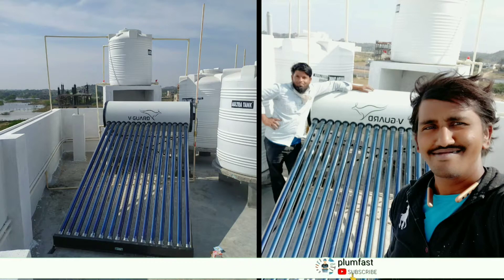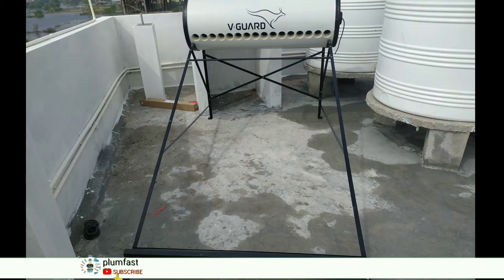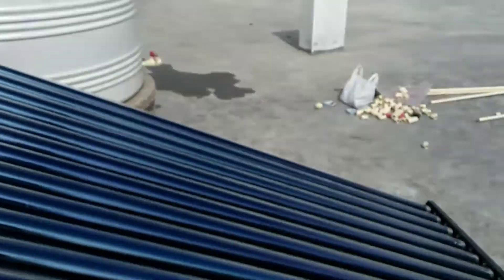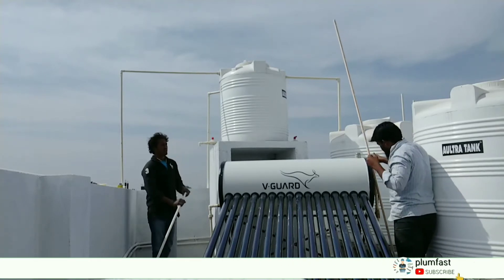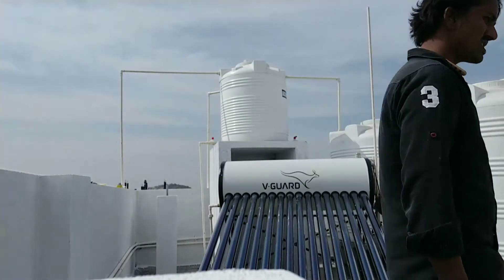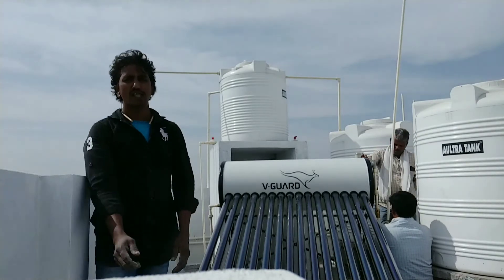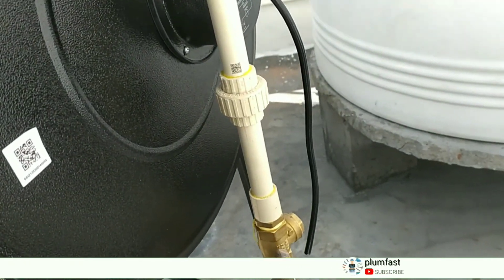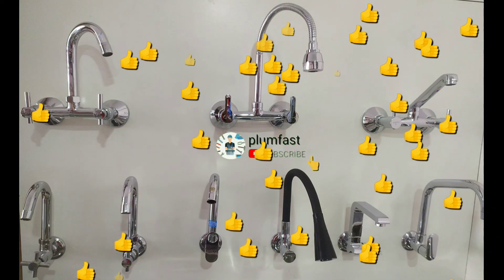solar water heater installation in Telugu